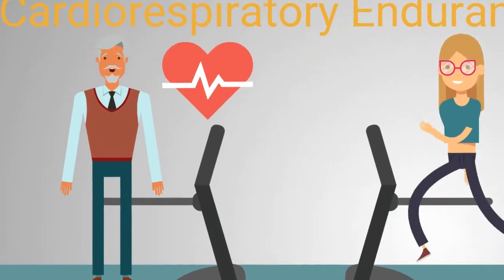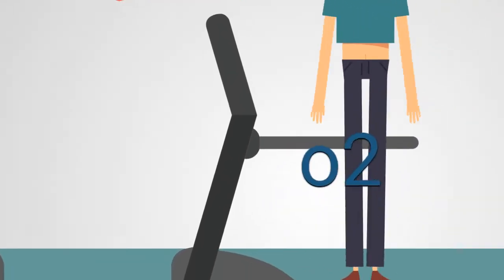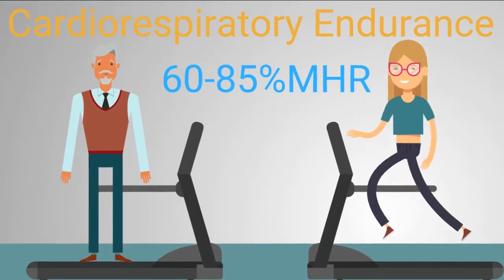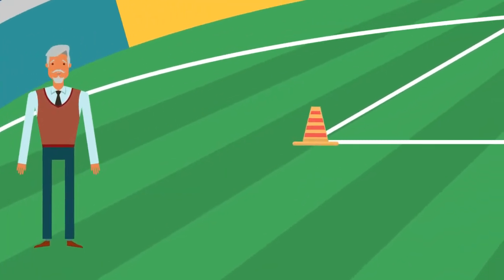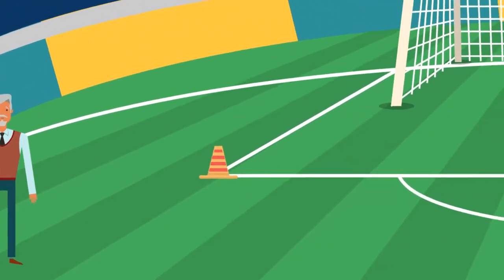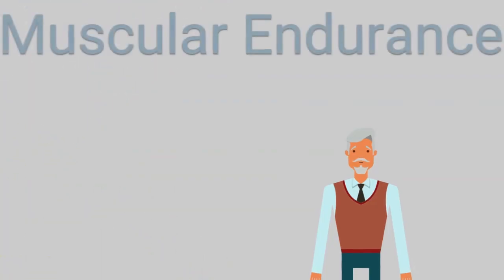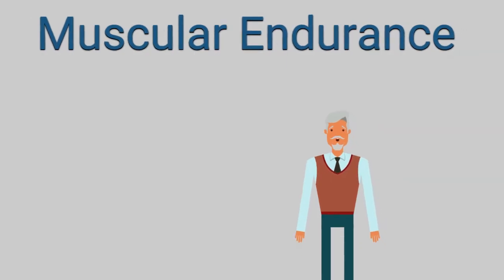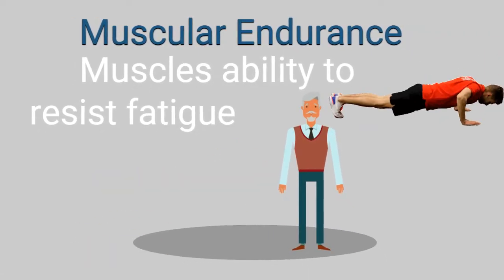Health related components of fitness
A quick overview of the health-related components of fitness and a way to test each of them.
This content is required for the NSW Stage 6 PDHPE Course in Core 2.